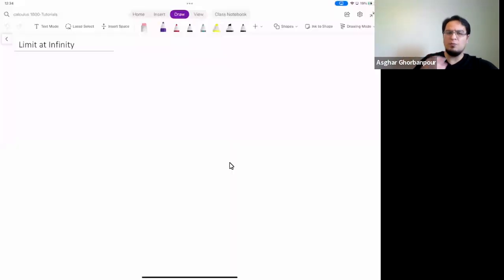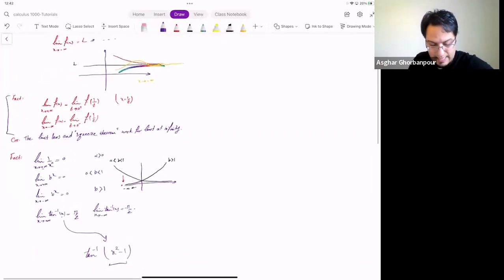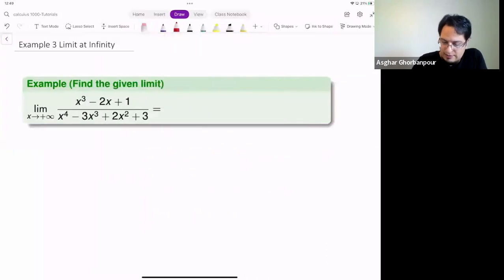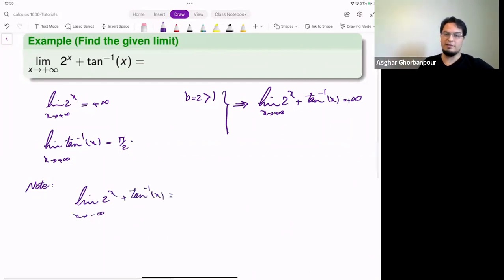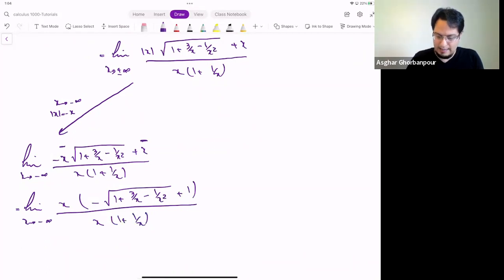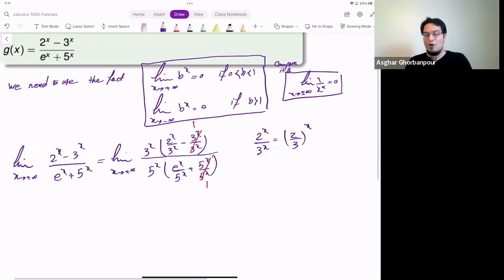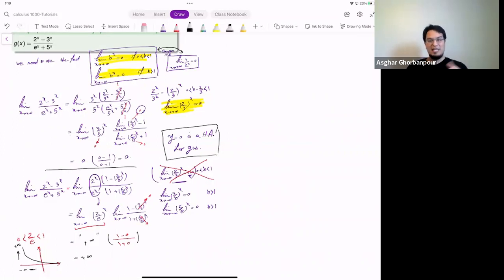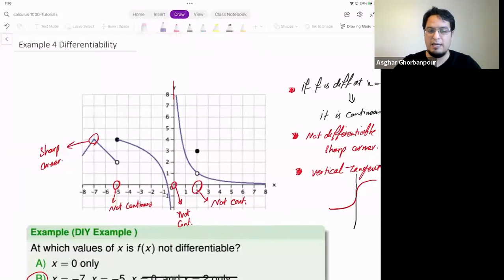Calculus 1000B Winter 2022 Week 5 Tutorial Session 10